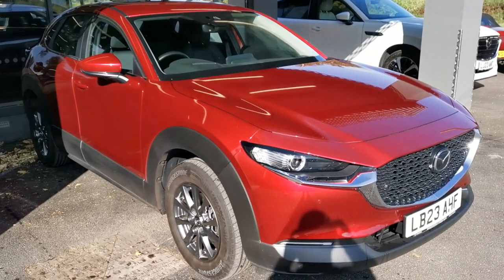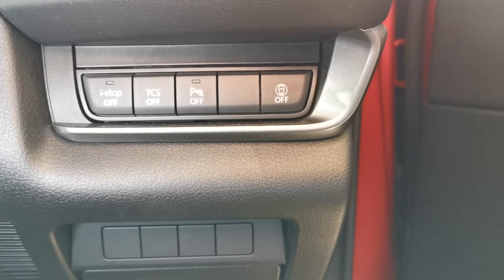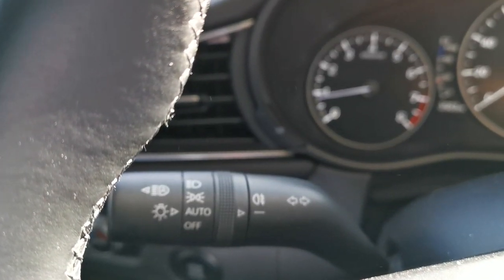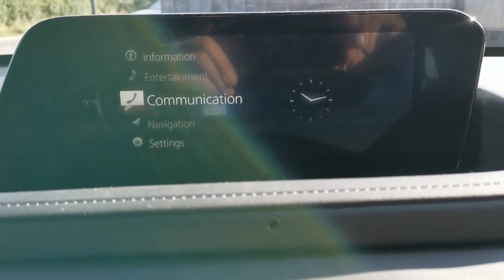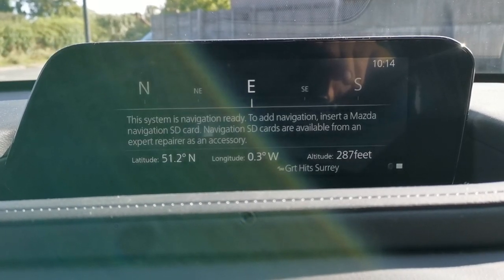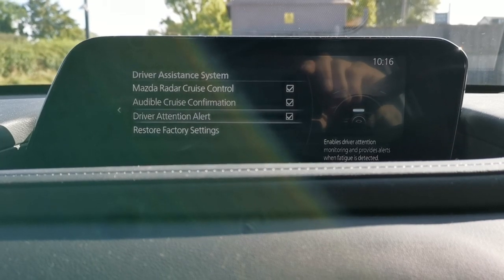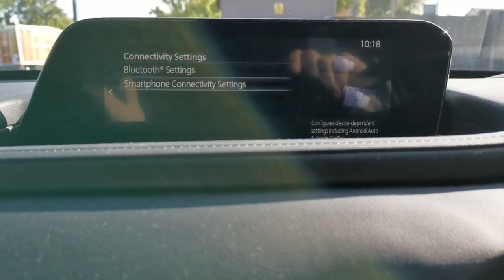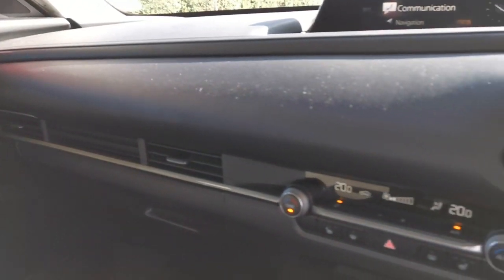Mazda CX-30 2.0 e-SKYACTIV X MHEV SE-L Lux Euro 6 Soul Red Crystal 3503 Miles LB23 AHF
Balance of Manufacturer's Comprehensive Parts and Labour Warranty including Roadside Assistance Experian Checked Until 27/03/26 Low Mileage Mazda CX-30 2.0 e-SKYACTIV X MHEV SE-L Lux Euro 6 (s/s) 5dr in Outstanding Condition with Full-Service History. This vehicle meets the emission standards for ULEZ so you don't have to pay this charge when driving within the zone.

This Mazda CX-30 2.0 e-SKYACTIV X MHEV SE-L Lux Euro 6 (s/s) 5dr is stunning in Soul Red Pearlescent Metallic with a stunning Black Cloth interior, and features Satellite Navigation, 8.8in TFT Colour Centre Display, 7in Colour TFT Display, Dual Zone Auto Climate Air Conditioning, Apple CarPlay and Android Auto, Radar Cruise Control, Reverse Camera, Electronic Parking Brake with Auto Hold Function and Auto-Disengage Function, Blind Spot Monitoring with Rear Cross Traffic Alert, Integrated Bluetooth, Electric Adjustable door mirrors, Alloy Wheels, DAB Sound System, Colour Heads Up Display, Auto-Dimming Rear-View Mirror, Auto Wipers, Remote Central Locking plus further specification that enhances the driving characteristics of this beautifully engineered Mazda CX30 Superb Value for Money with Outstanding Quality and Reliability, this Car is huge fun to drive with Superb Road holding Handling and Braking Performance

We are able to offer a Click and Collect and Click and Deliver service.

T.W White & Sons are Mazda, Suzuki and Hyundai-approved car dealership groups operating in Surrey and Kent. A well-established and reputable dealership that's been in existence for over 50 years.